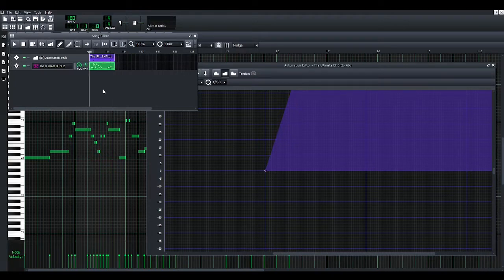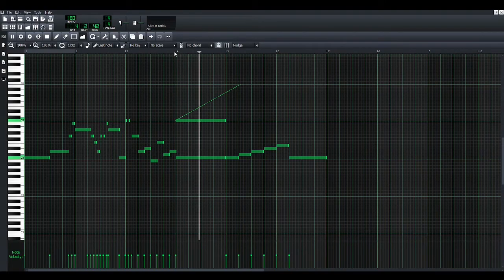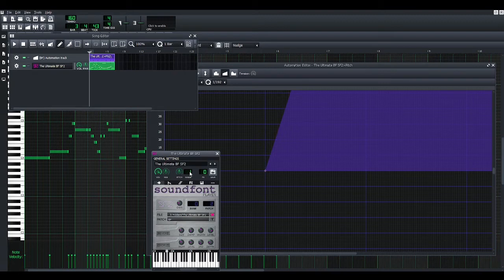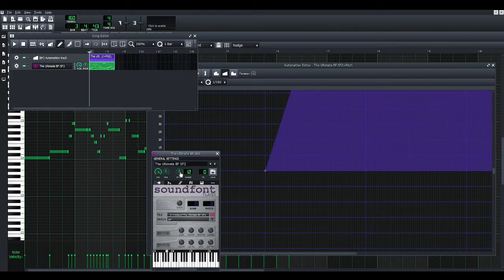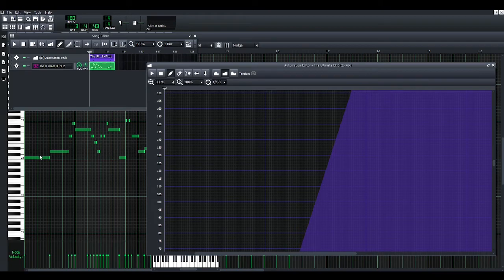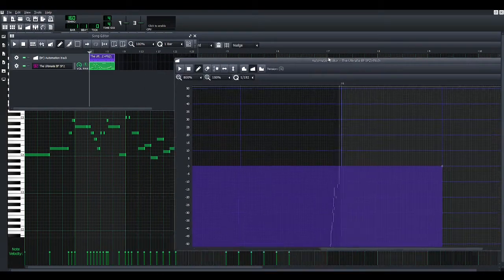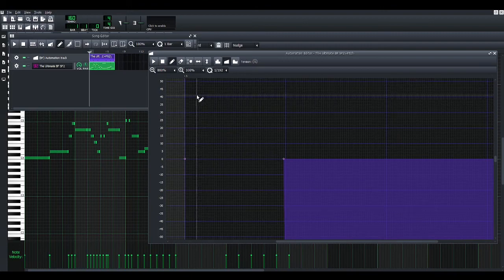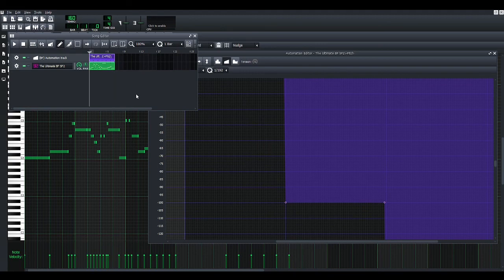How to do Slide Notes for FNF Songs on LMMS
LMMS is a free daw

I made the song by the way

Hello! This Is Blue Steve's Official Channel! I Do Game Play (Minecraft & Roblox, and more games), Animations (Mine-imator, and more), And More Stuff! ( ͡° ͜ʖ ͡°)（╹◡╹）

I am just a Minecraft Steve base skin/character

Liscenses & Stuff: If you want to use one, or more of my videos in any of your projects, it's fine with me, *as long as you credit me*. I won't use liscences seriously to my friends though.

This might not apply to all of my videos though.